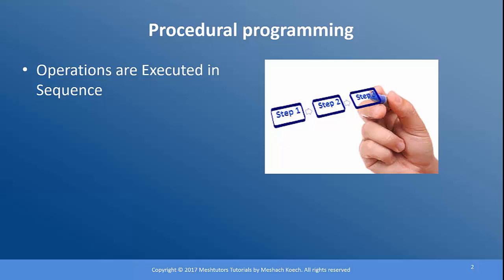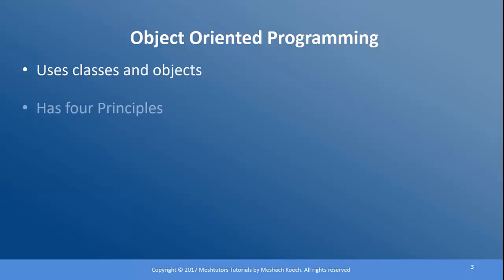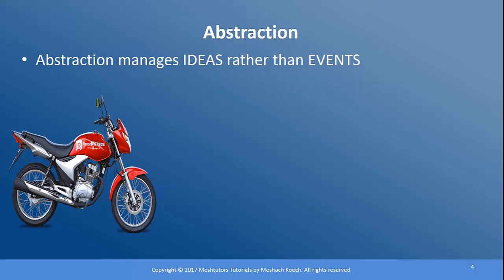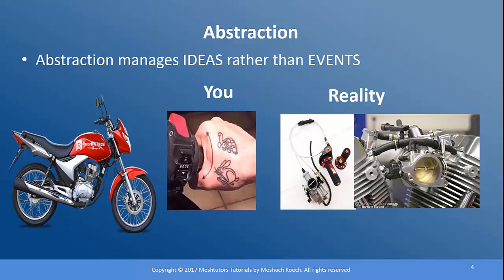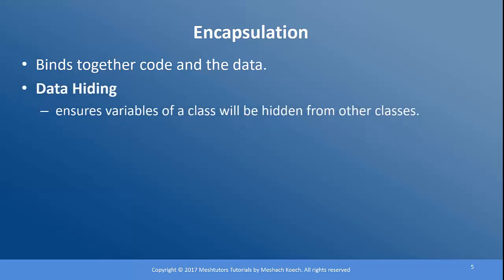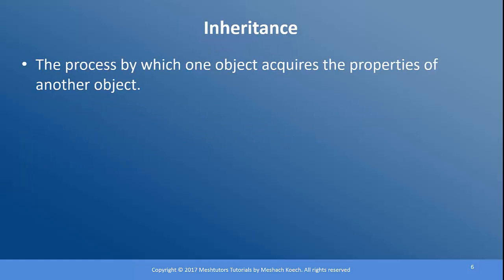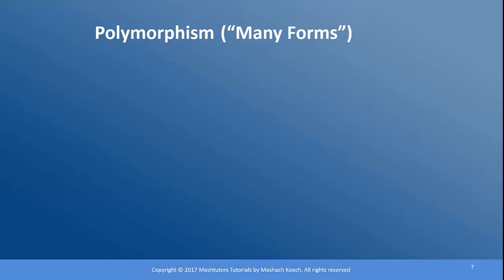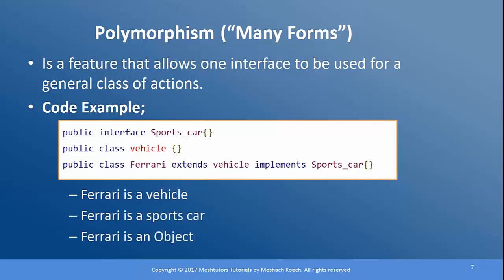Comprehensive Java Tutorial 4: Object Oriented vs. Procedural Programming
This Java tutorial covers Object Oriented vs. Procedural Programming, Encapsulation, Abstraction, Polymorphism and Inheritance.